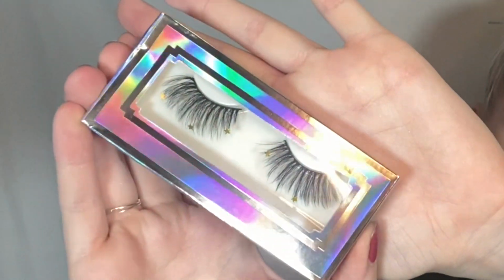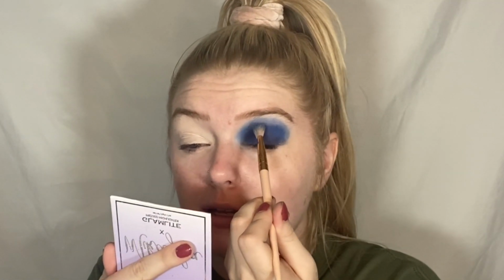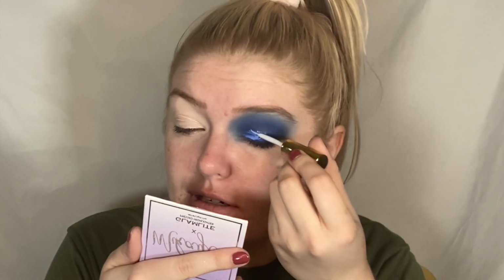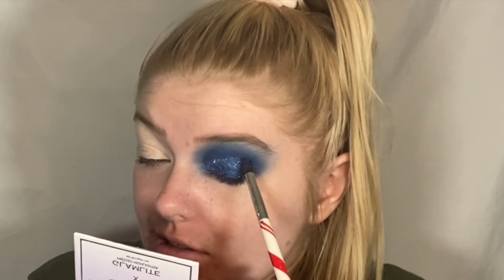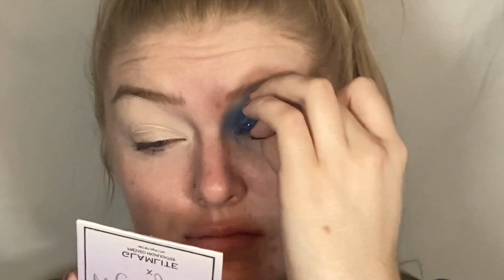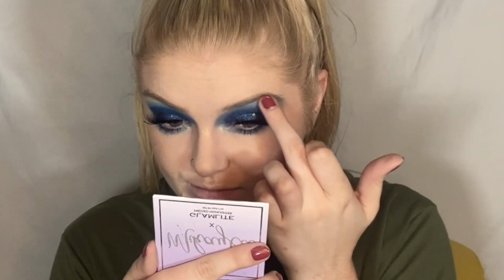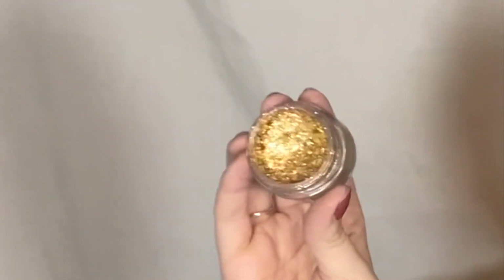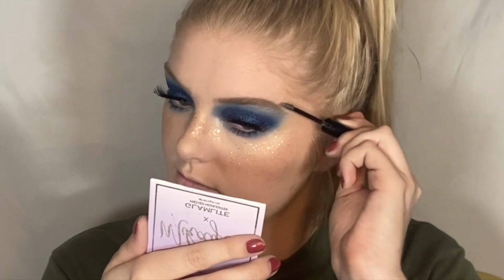Starry Skies Makeup Tutorial | looksbylottie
Happy Sunday, besties! Sorry this is a little late... life is busy 🤪

Today, we have a makeup tutorial inspired by a pair of Splashes Lashes I purchased not too long ago! A lot of their items are sold out, but you can check out their other lashes here:

Let me know what I should do for my next look below!!!

+I do earn a 15% commission with this link!
*I do earn a 20% commission with this link!

Shot On: my iPhone 11 Pro lol
Lights:
- Ring Light
- LED Lights
Backdrop Stand